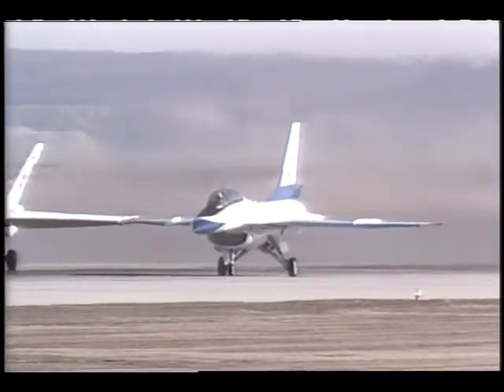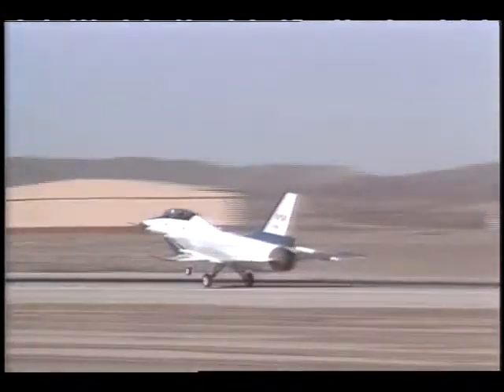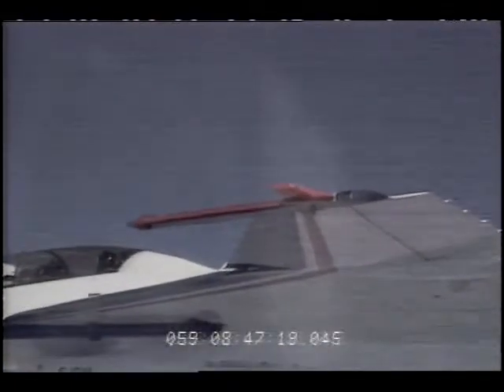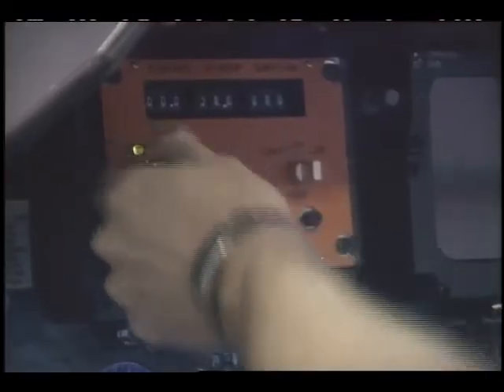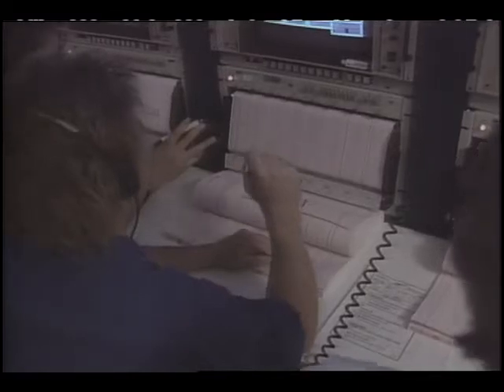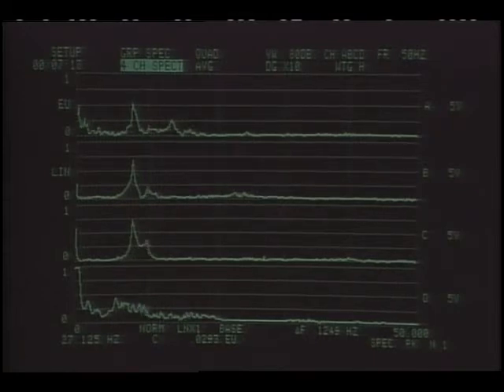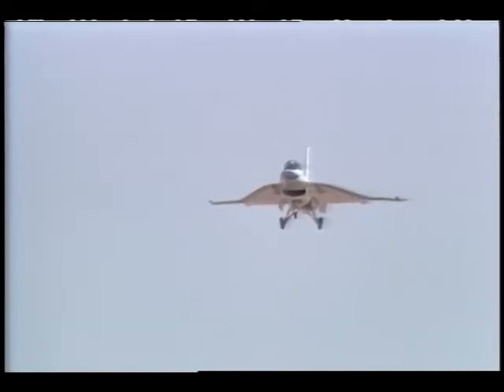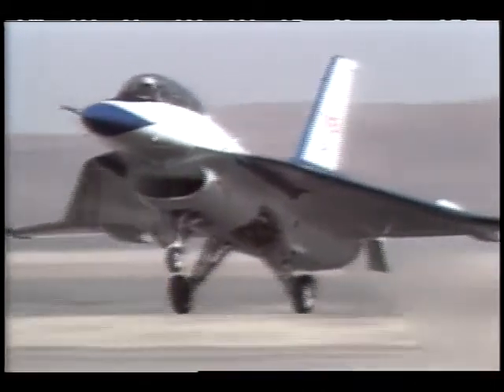Research Excitation System Flight Testing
Excitation system research at Dryden with an F-16XL aircraft is presented.